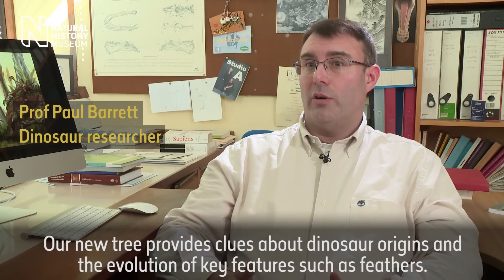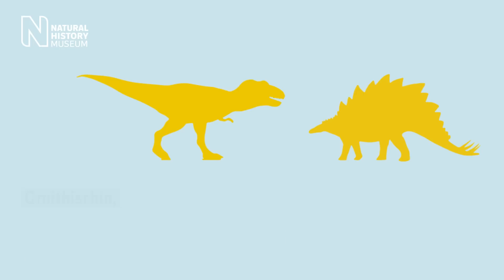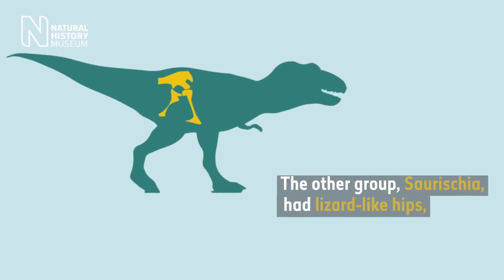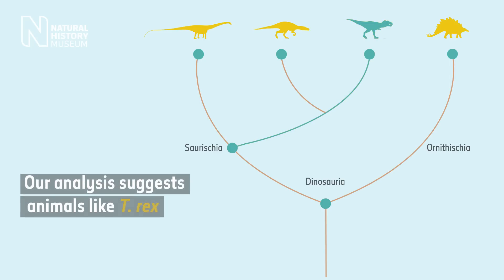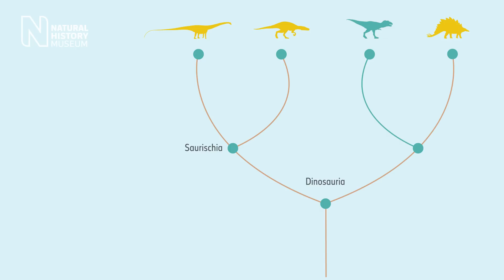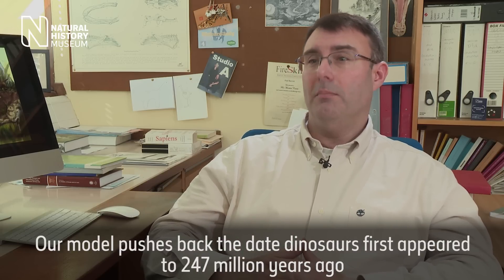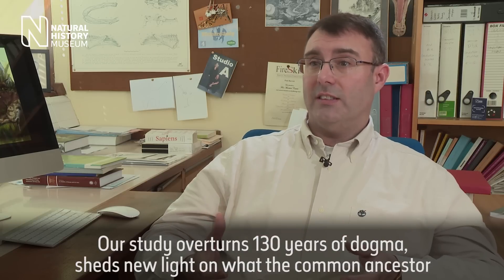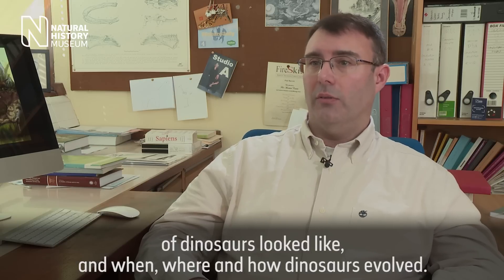Dinosaur family tree gets major makeover | Natural History Museum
Scientists from the Museum and Cambridge University have proposed radical changes to the dinosaur family tree, based on their analysis of hundreds of fossil features. The research provides important new insights about the origins and evolution of dinosaurs.